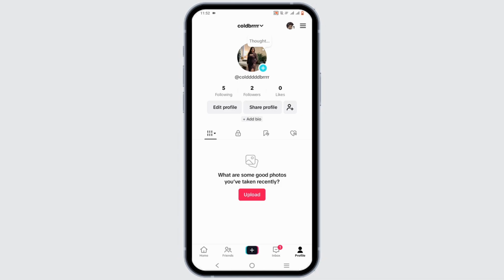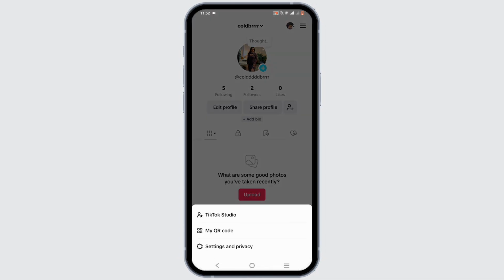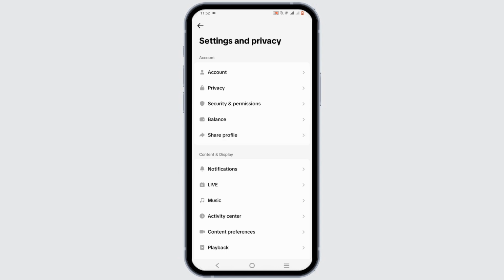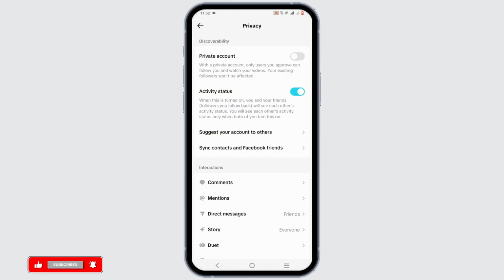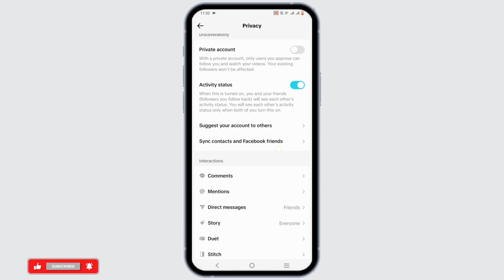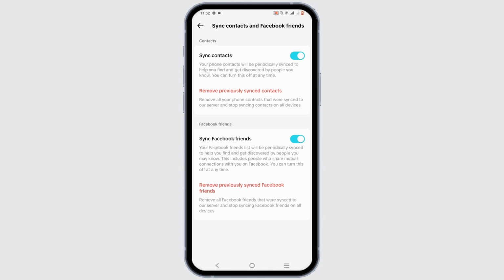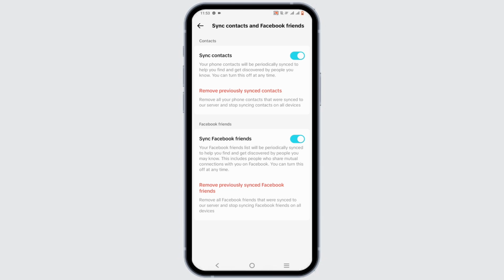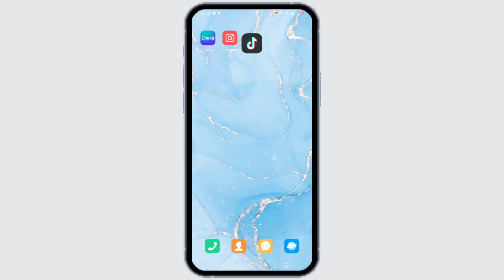How To Sync Facebook Friends On TikTok 2024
How to Sync Facebook Friends on TikTok in 2024! Want to connect with your Facebook friends on TikTok? This video will guide you through the steps on how to sync Facebook friends on TikTok quickly and easily. Whether you're asking, "How do I find my Facebook friends on TikTok?" or need help syncing your accounts, this tutorial has you covered. Learn the steps to link your Facebook and TikTok accounts to discover and follow your friends. Watch now to see how you can sync Facebook friends on TikTok today!

Timestamps:

00:00 How to Sync Facebook Friends on TikTok
00:10 How Do I Find My Facebook Friends on TikTok?